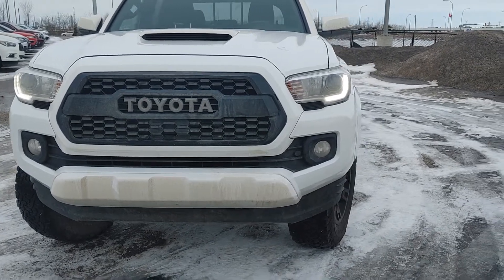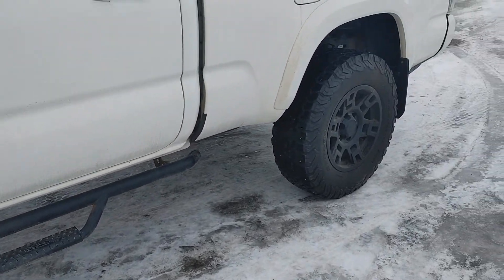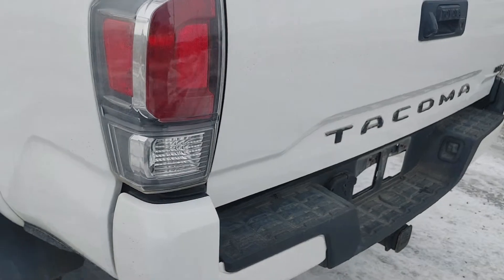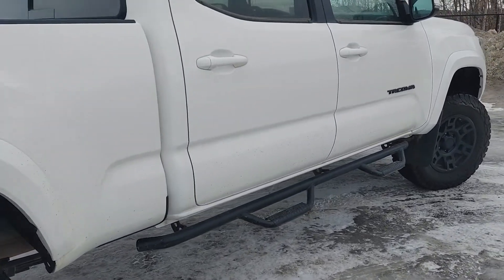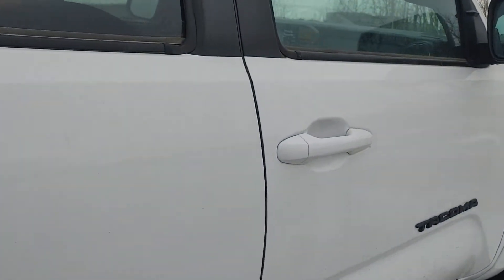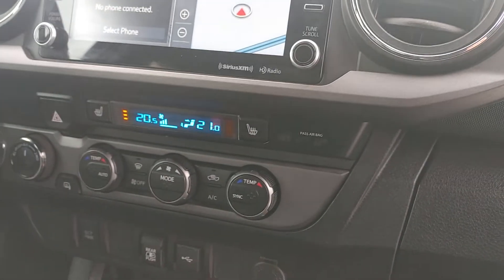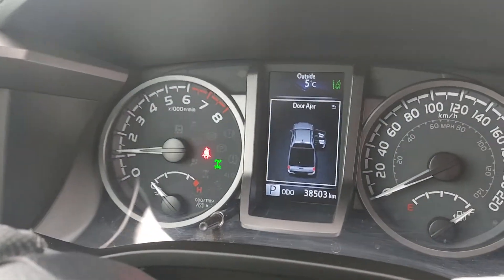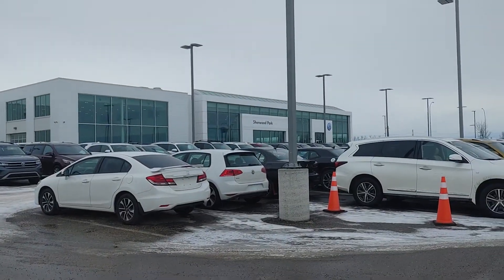2020 Toyota Tacoma TRD 4x4